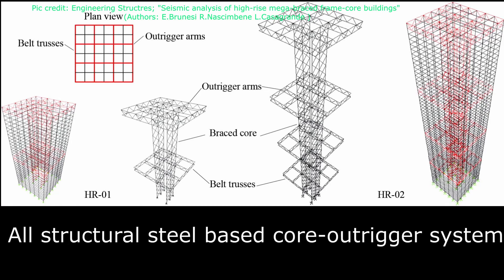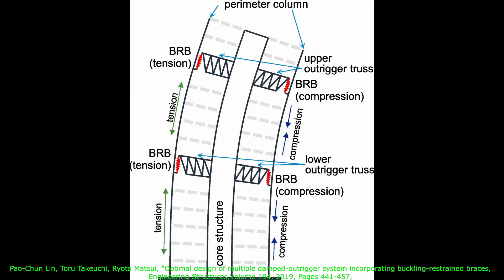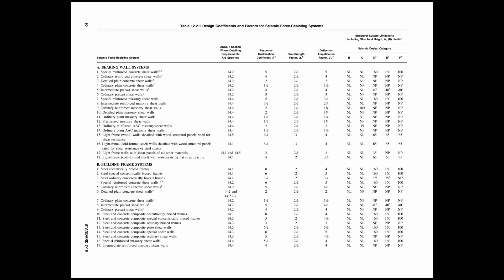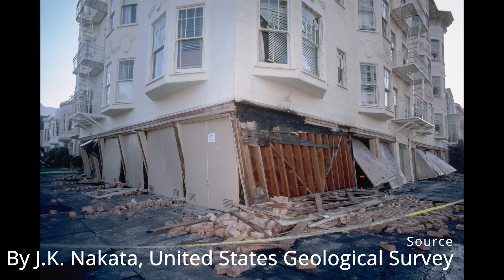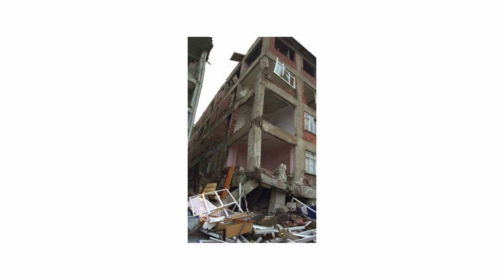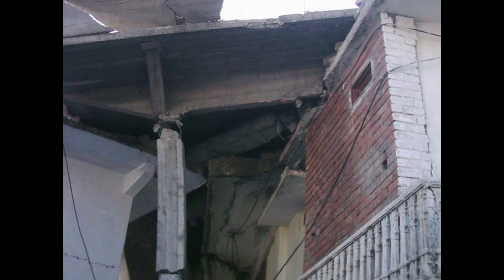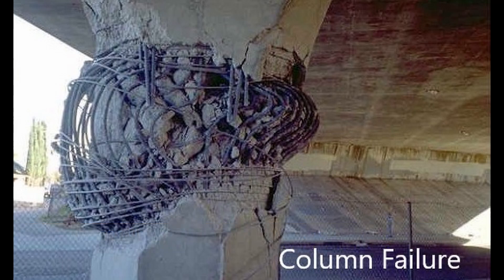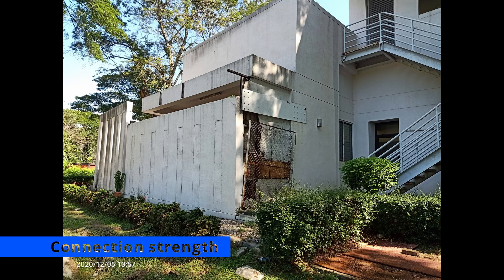Viability of Core-outrigger systems for tall buildings in the areas of high seismic risk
The content deals with the misconceptions regarding the applicability of core-outrigger structural system in the area of high seismic risk. Design related issues and concerns such as weak story, soft story, strong-column weak-beam and connection strength regarding the outriggers is discussed.

Pics used from following sources

Weak Story, LomaPrieta-Marina
By J.K. Nakata, United States Geological Survey - httppubs.usgs.govddsdds-29web_pagessf.html, httppubs.usgs.govddsdds-29tifimg0007.tif, Public Domain, httpscommons.wikimedia.orgwindex.phpcurid=3888784

Observed Seismic Behavior of Buildings in Northern Pakistan During the 2005 Kashmir Earthquake; May 2010 Earthquake Spectra 26(2); DOI: 10.1193/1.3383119

Application of Post-Installed Anchors for Seismic Retrofit of RC Beam-Column Joints: Design Method Conference: Ninth Pacific Conference on Earthquake Engineering, April 14-16, 2011At: Aukland, New Zealand

Outrigger system analysis and design under time‐dependent actions for super‐tall steel buildings by
Baoyi Fang,  Xin Zhao and Juyun Yuan  Xiaoping Wu (2018)

Analysis of outrigger‐braced reinforced concrete supertall buildings: Core‐supported and tube‐in‐tube lateral systems by Rabee Kafina and  Juan Sagaseta (2018)

Seismic analysis of high-rise mega-braced frame-core buildings from Engineering Structures by
E.Brunesi, R.Nascimbene and L.Casagrande